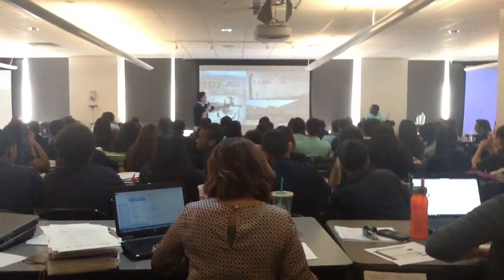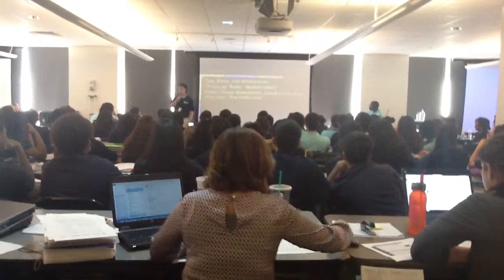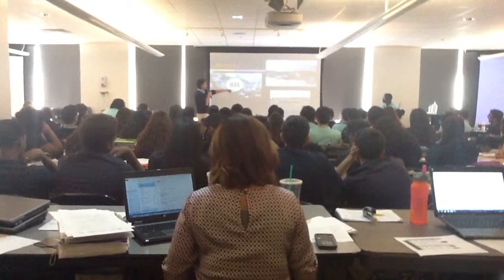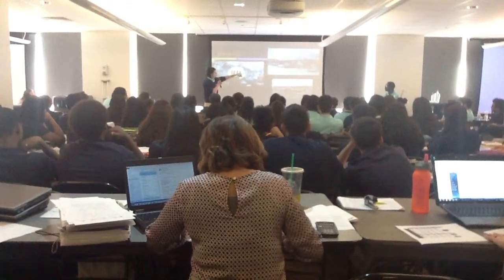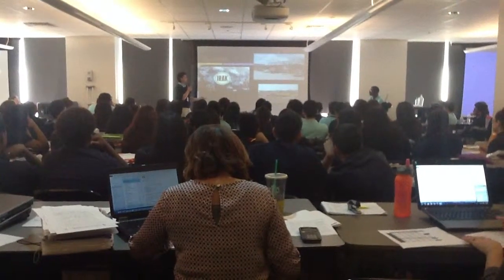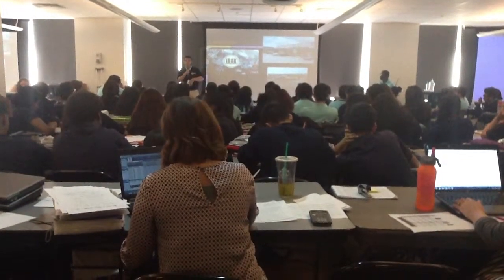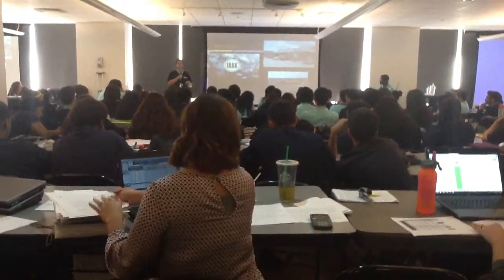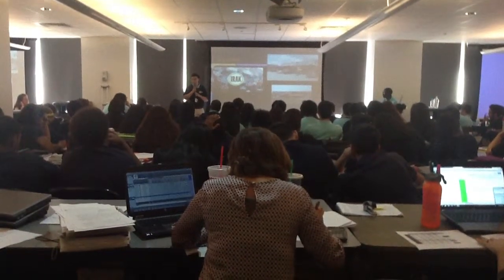Alonzo Gamboa Ted Talk - Muchin College Prep MPR (Continued)